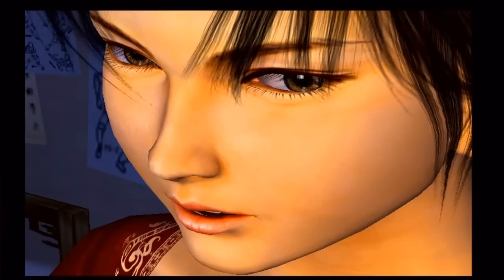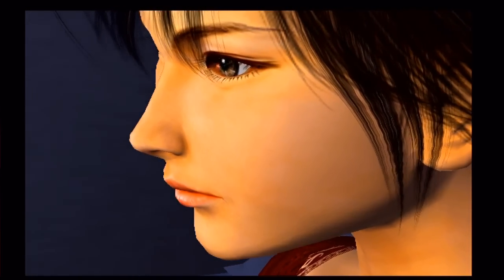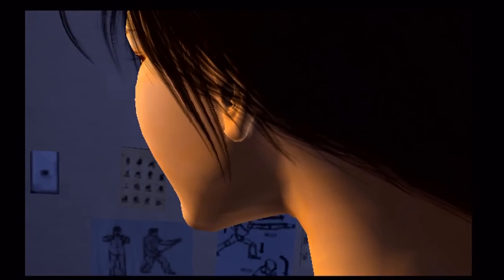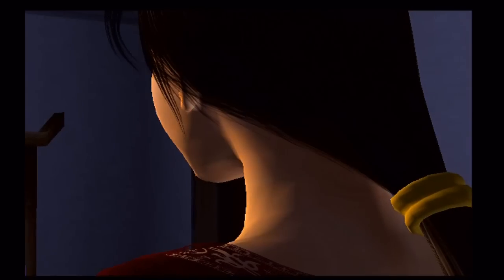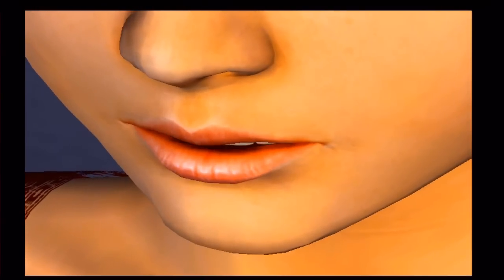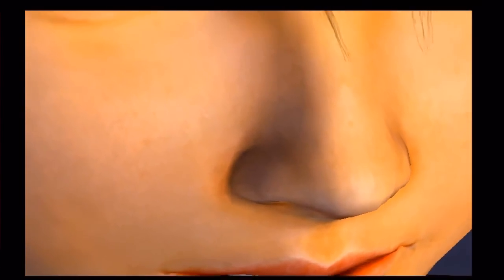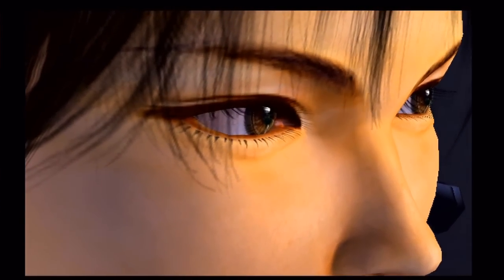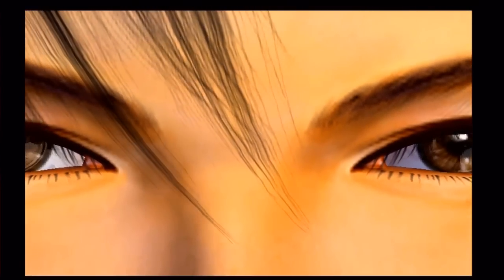Shenmue Passport: Xiuying Hong